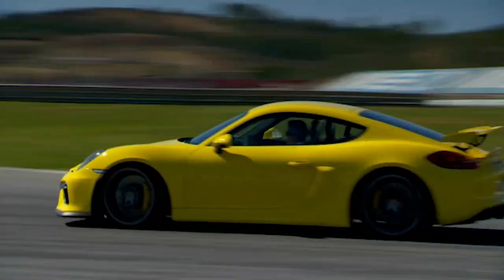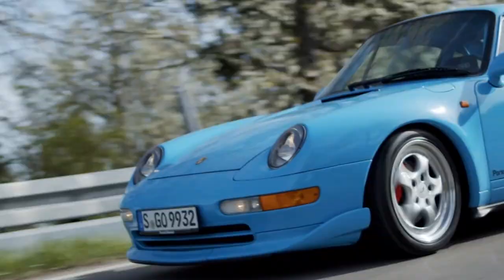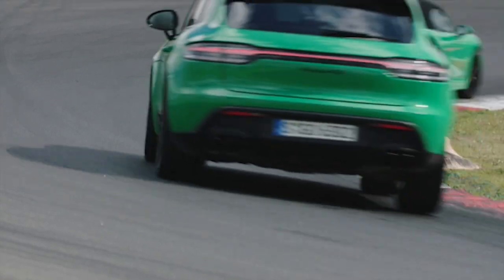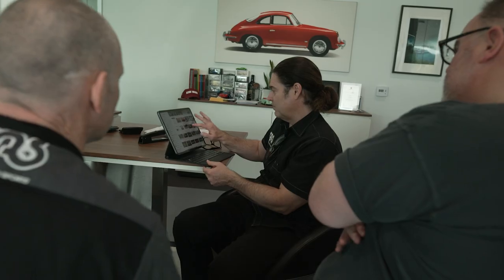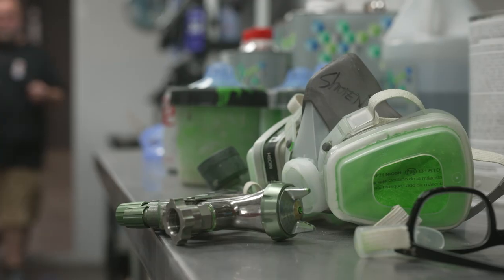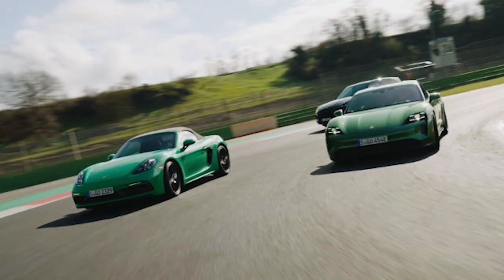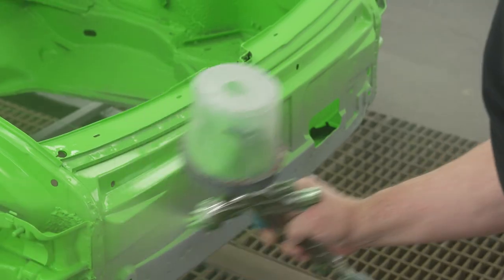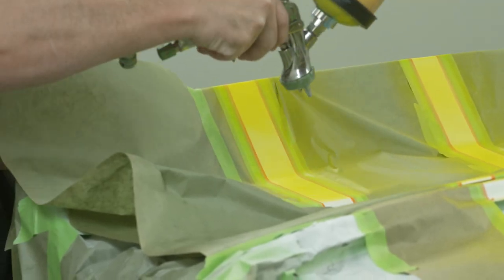This Porsche's Paint is as Wild as Where It Intends to Go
But what color?! That seems to always be the question when a complete, ground-up restoration is coming together.

When we decided to build an off-road Targa, our wild ideas for its functionality had to be expressed through its paint package. Most notably, it had to be visually stunning and attention-grabbing all while staying in tune with the Porsche heritage. However, we hate sticking to rules and regulations. We want our builds to break ground, not tread on the same beaten path.

Our leading man, Beau Boeckmann, spells out the decision-making process he experienced while choosing the perfect color combination for the Porsche Restoration Challenge Targa build, giving us a glimpse into the history and theory of Porsche's colorful paint history.